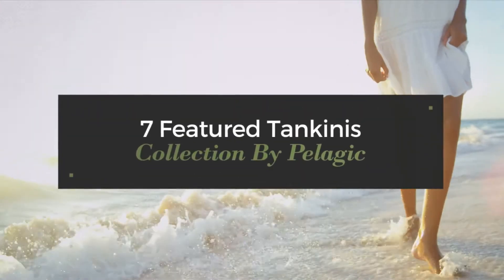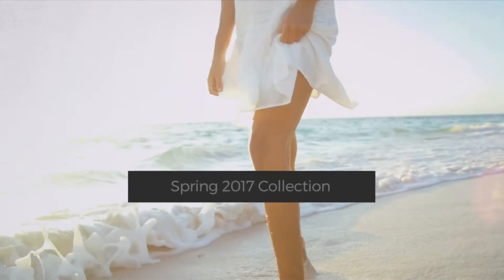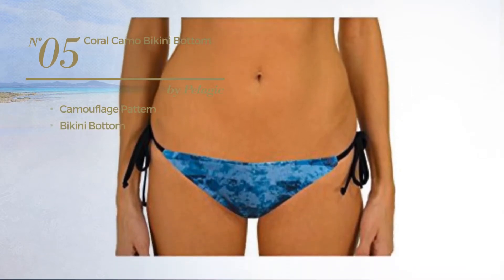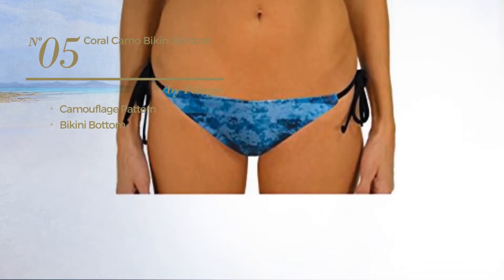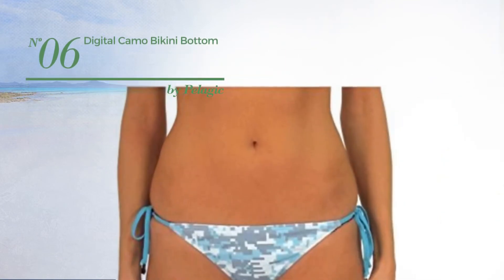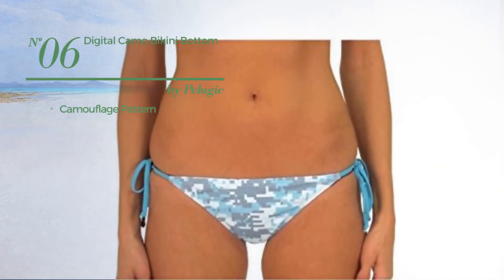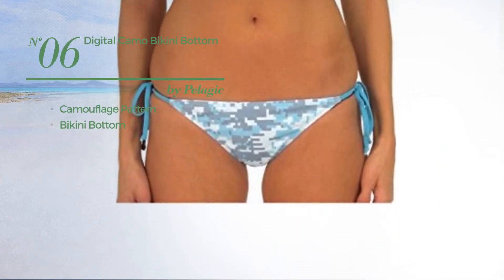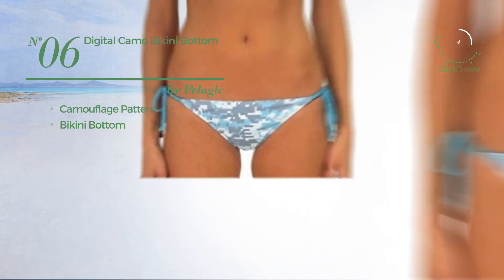7 Featured Tankinis Collection By Pelagic Spring 2017 Collection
7 Featured Tankinis Collection By Pelagic Spring 2017 Collection

Shop for Featured Tankinis Collection By Pelagic Spring 2017 Collection
Dorado Bikini Bottom

Reefer Bikini Bottom

Americamo Bikini Bottom

Reefer Bikini Bottom

Coral Camo Bikini Bottom

Digital Camo Bikini Bottom

Fish Finder Bikini Bottom

Try also